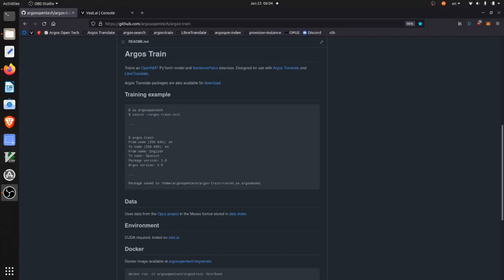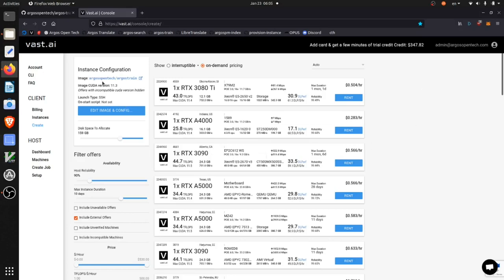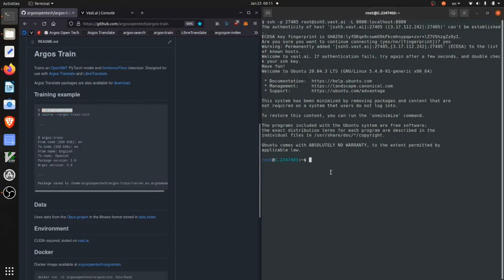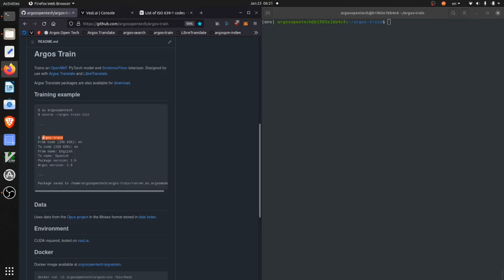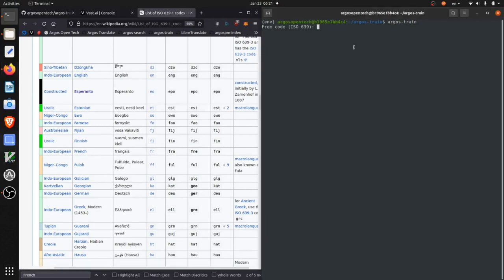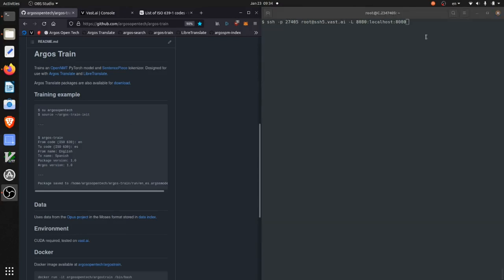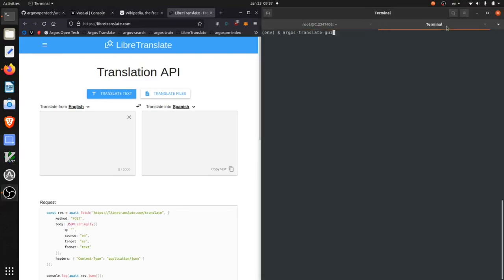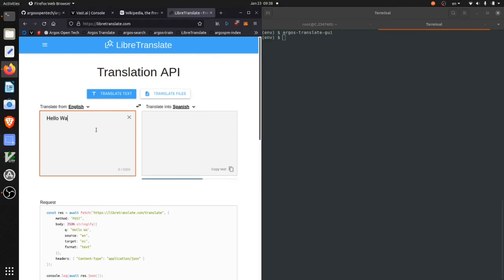Training an Argos Translate model tutorial 2022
Training an Argos Translate model using Argos Train. Argos Translate models are based on OpenNMT, an open source translation software project. Argos Translate models can be used in the Argos Translate GUI or from LibreTranslate, an open source web application and API.